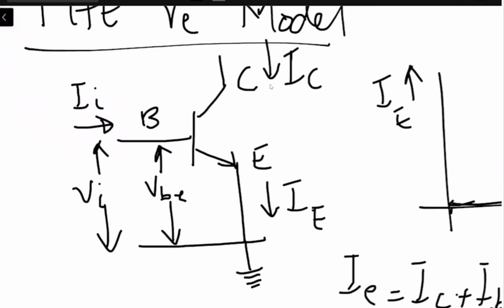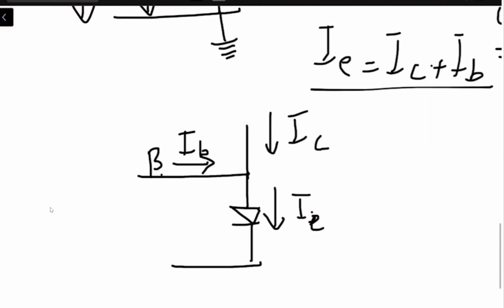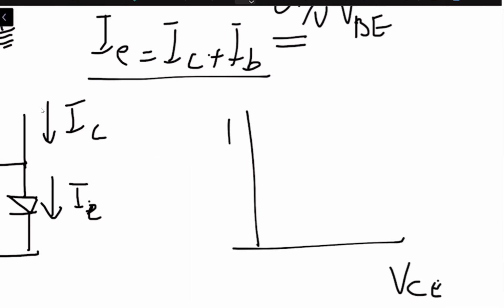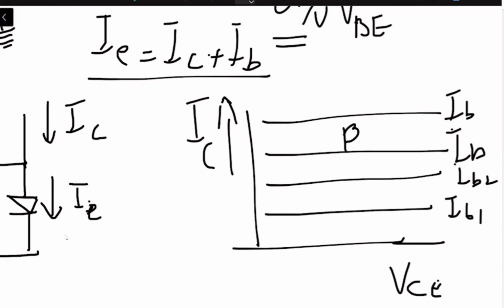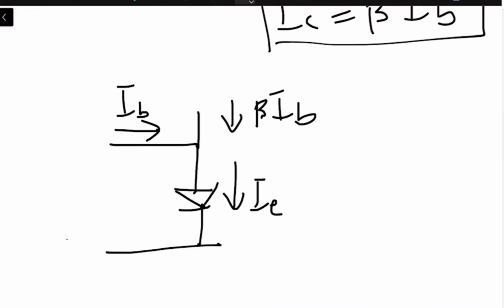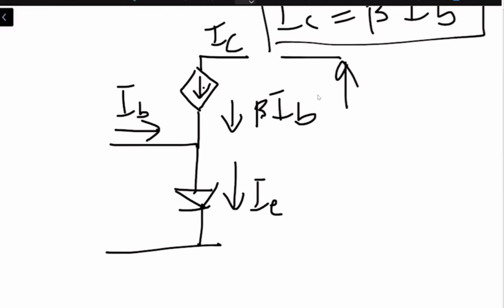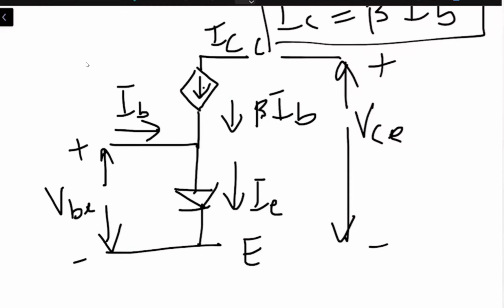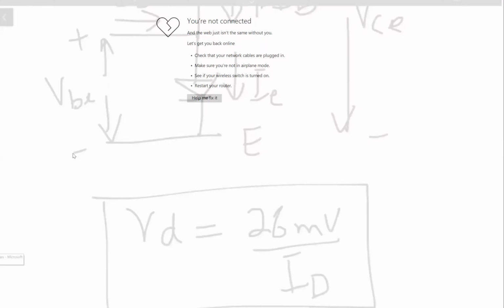Lecture 12 4